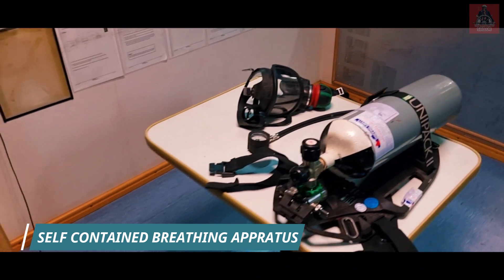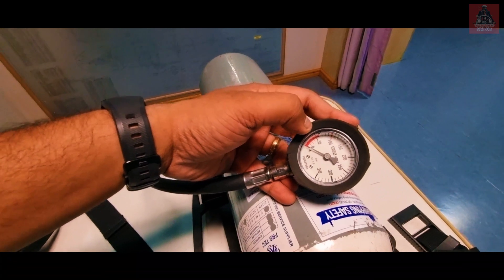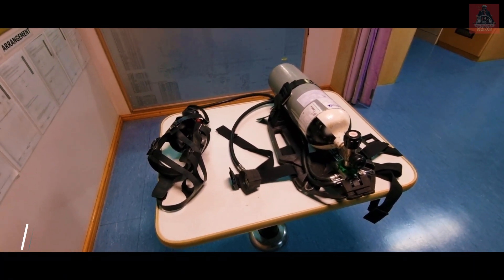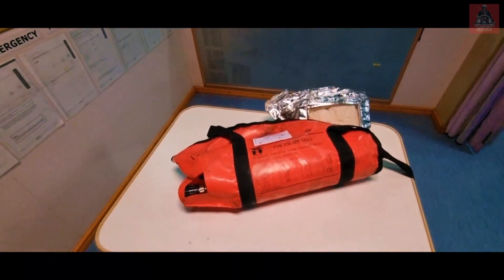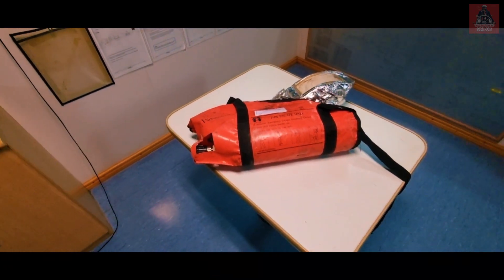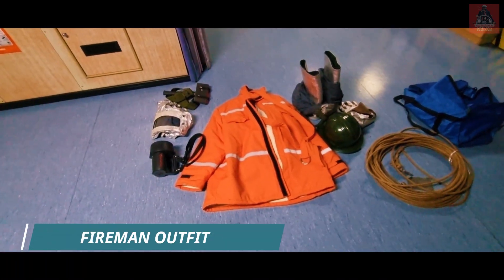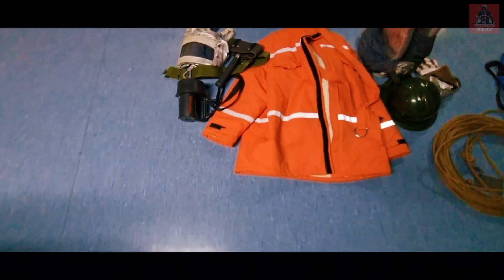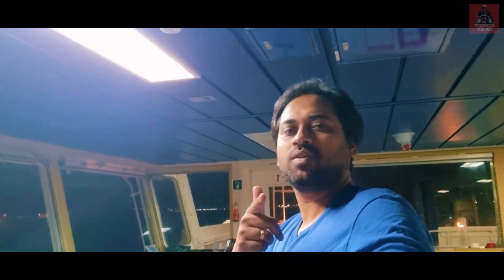FFA Equipment Complete Learning Package | Testing | Training | PMS Checks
If you are looking for Complete Solution For FIRE FIGHTING  Equipment Onboard Ship this is the perfect Video you should

If you want to know complete knowledge about FIRE FIGHTING  Equipment Onboard a Ship this video is the one-stop solution for all of your Queries.
In this learning series, we will Train u fully about FIRE FIGHTING  Equipment Onboard Ship and clarify all of your doubts
This video is a complete package for all your needs and dought about FIRE FIGHTING  Equipment Onboard Ship
This is a must-watch video for all the officers and crew who are joining the Ship
In the video, we will train the Following things
1) Basic location of FIRE FIGHTING  Equipment Onboard Ship
2) Full in-Depth Knowledge of SCBA SET on Ship
3) Full in-Depth Knowledge of SCBA SET testing, Checks
4) Full in-Depth Knowledge of EEBD SET testing, Checks
5) Full in-Depth Knowledge of Fireman outfits and equipment
6) All PMS checks onboard Weekly, Monthly
7) lots more things